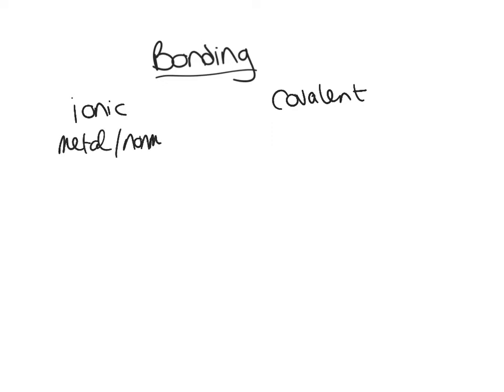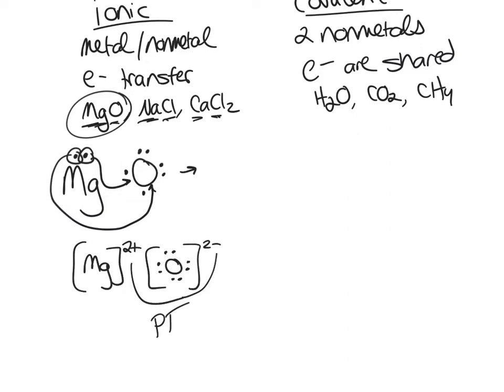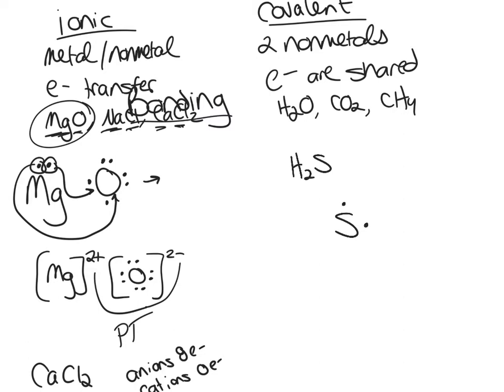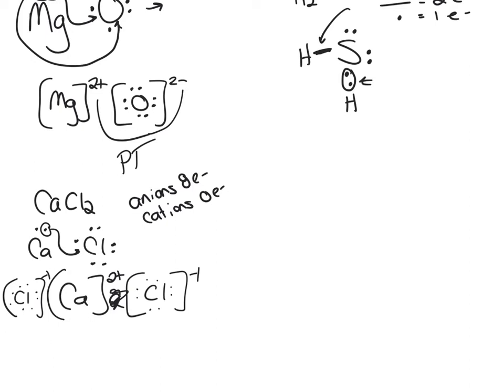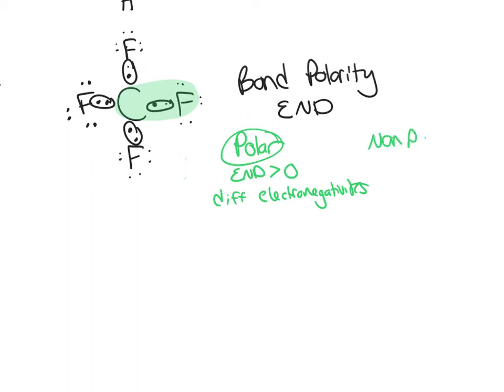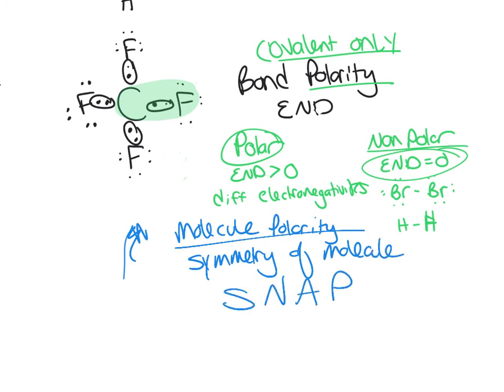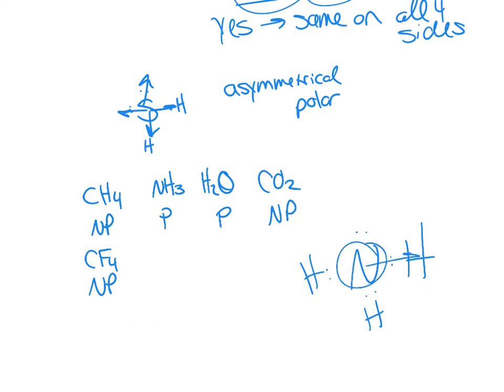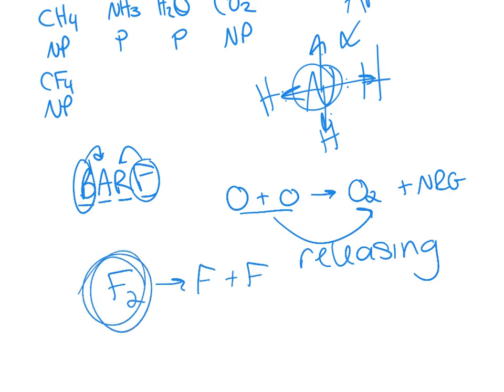Regents Bonding Review